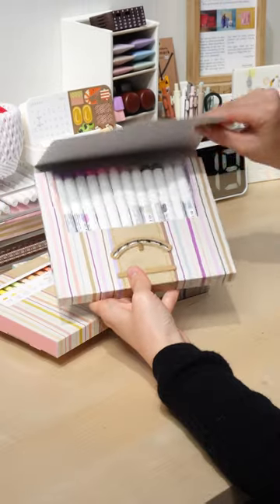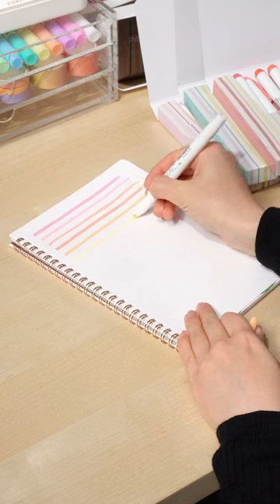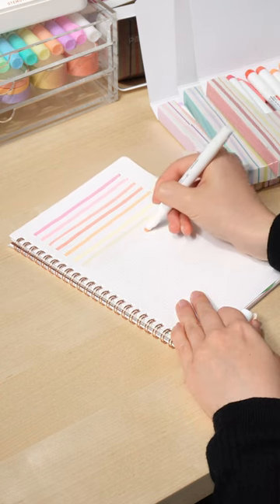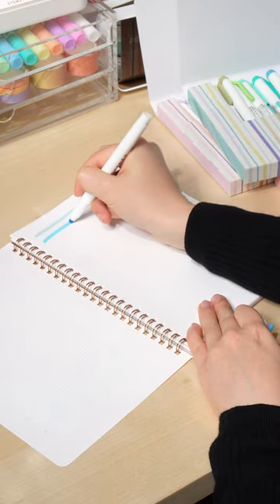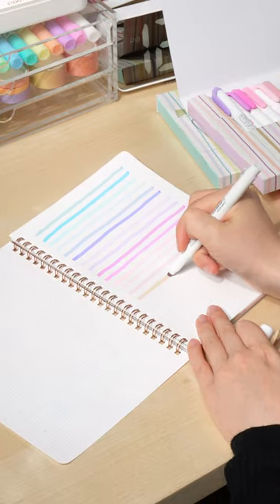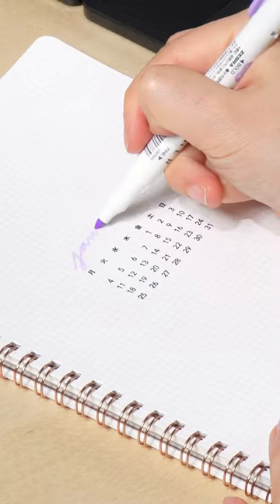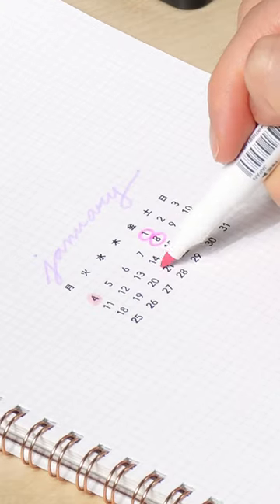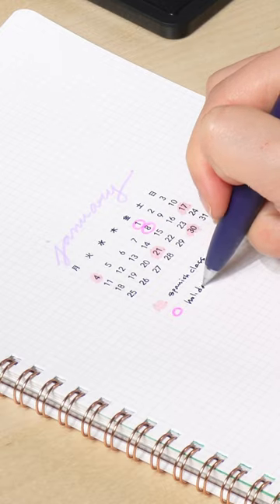The Incredibly Hyped Japanese Highlighters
Do you think these are worth the hype?